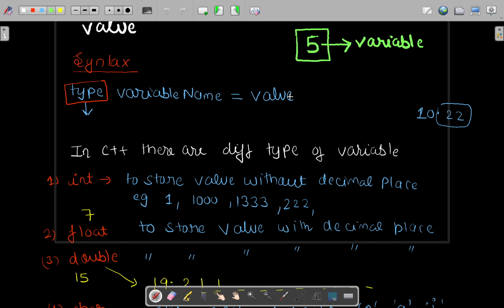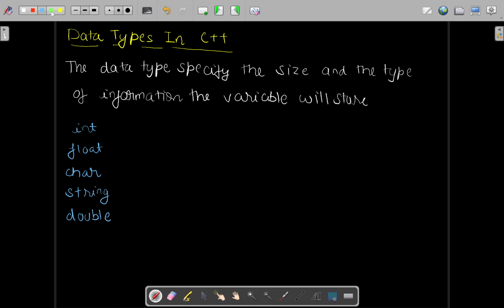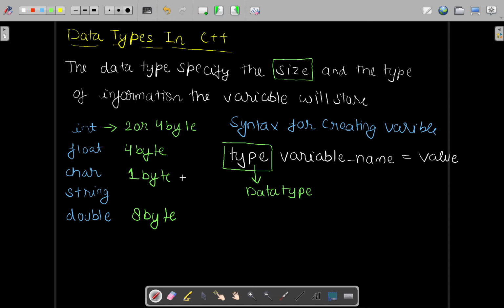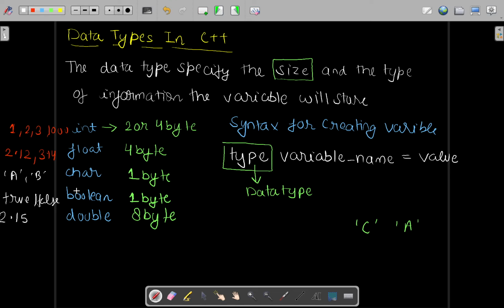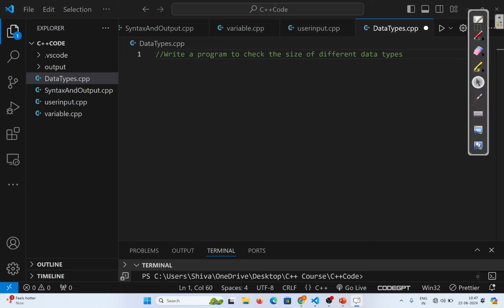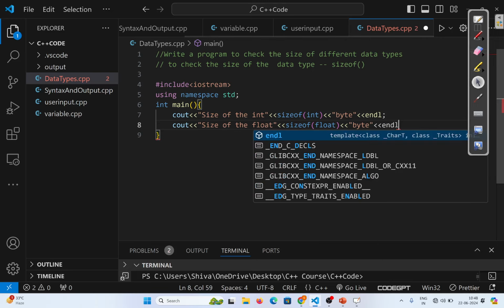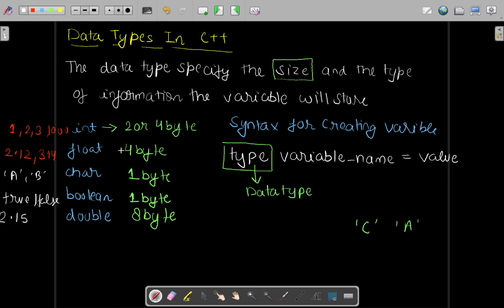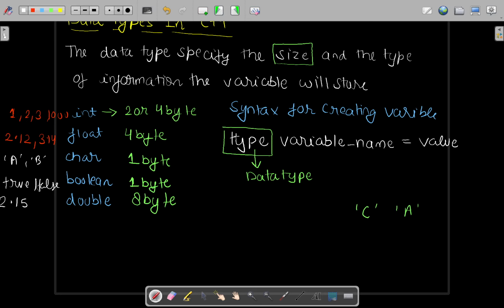Mastering Data Types in C++: A Comprehensive Guide for Beginners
In this video, we dive deep into the world of data types in C++. Whether you're a beginner or brushing up on your skills, understanding data types is crucial for effective programming.

🔍 Why Watch? Data types are the building blocks of C++ programming. Mastering them will enhance your coding skills and help you write more efficient and robust code.